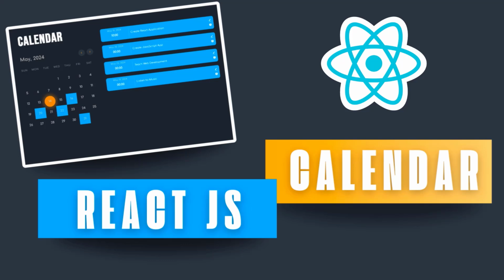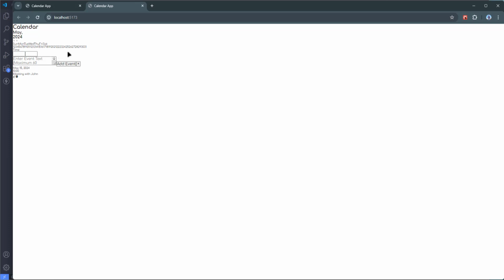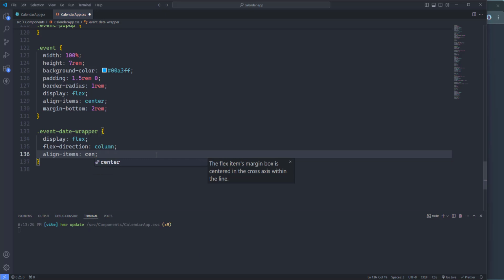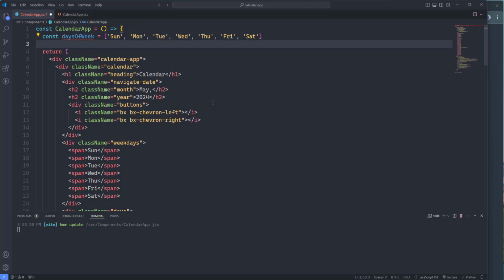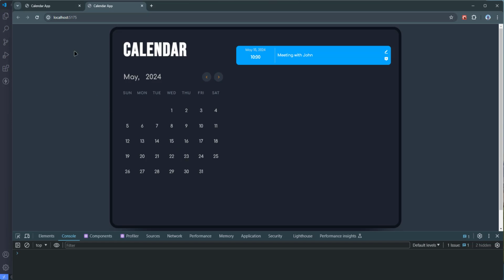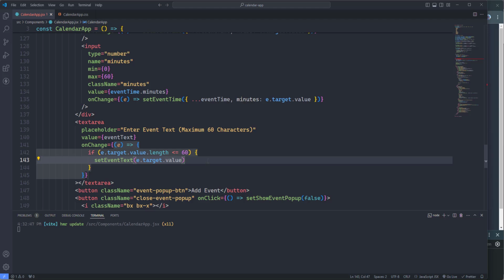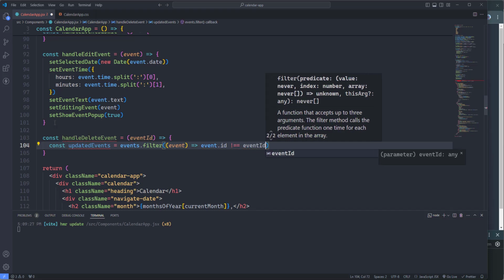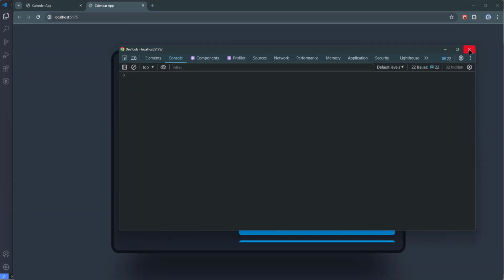React Tutorial: Creating a Fully Functional Calendar App with React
In this React tutorial, we'll show you how to create a fully functional calendar app using React. Follow along to learn more about React and web development!

00:00:00 - Intro
00:02:45 - Project Setup
00:10:20 - Creating JSX
00:19:40 - CSS (Optional)
01:04:12 - Implementing Calendar Navigation and Days Display
01:29:09 - Enhancing the Event Popup
01:38:50 - Adding New Events
01:54:14 - Editing Existing Events
02:09:56 - Deleting Events
02:13:18 - Handling Time Change
02:18:41 - Making Project Responsive